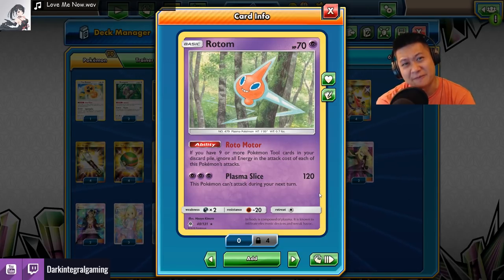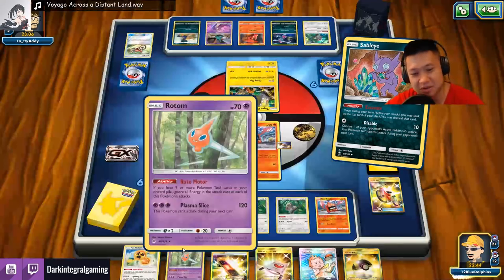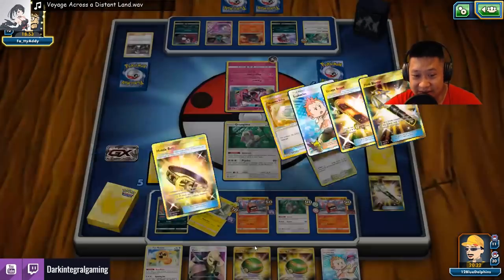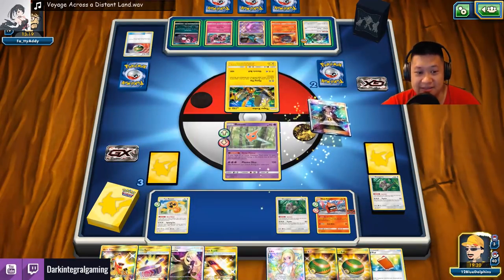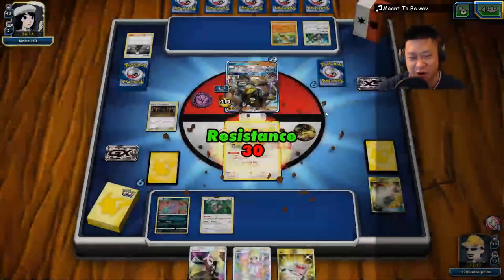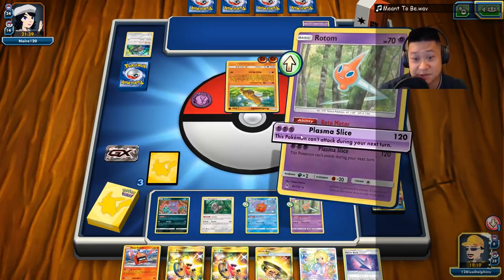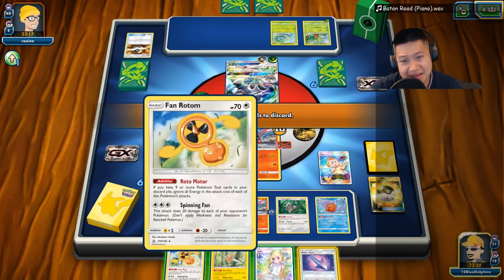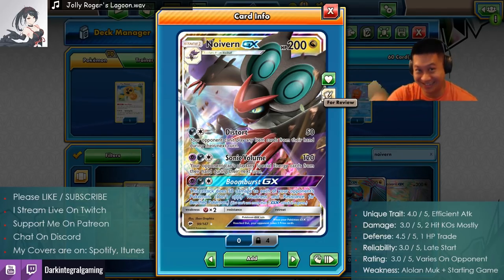Zero Energy ROTOM Deck With Sableye and Shrine Of Punishment Upgrades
A post rotation Rotom deck that finally is getting its day.

Rotom Overview​
Bench Wiper 2:52​
Zygarde 26:12​
RNG 38:34​
Rating 47:11